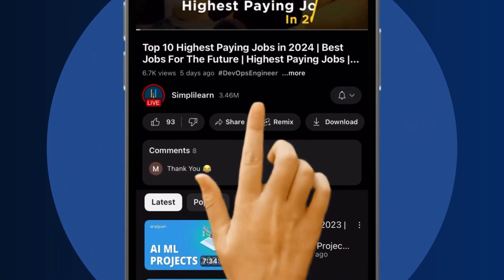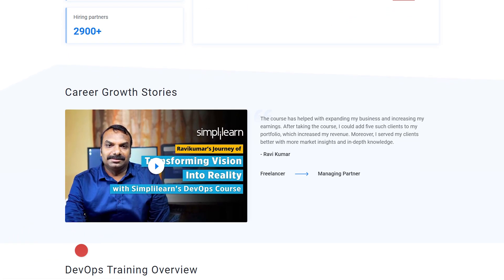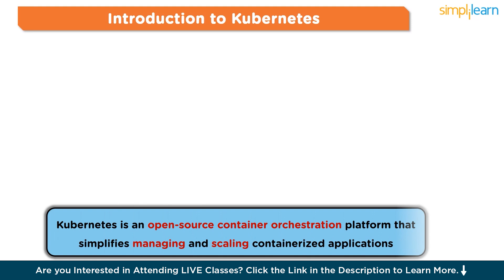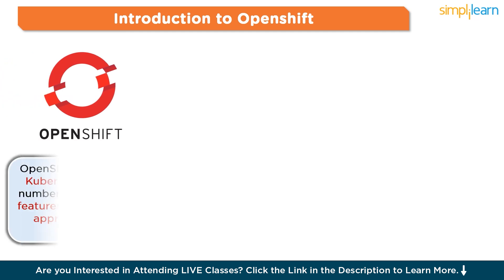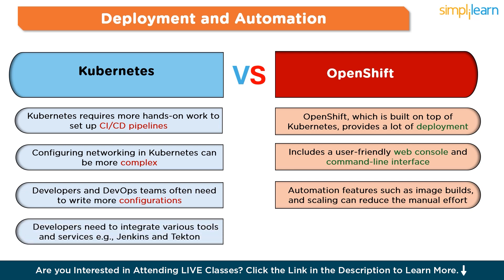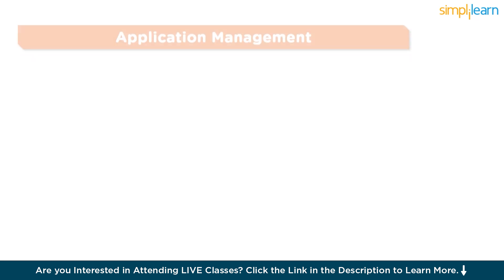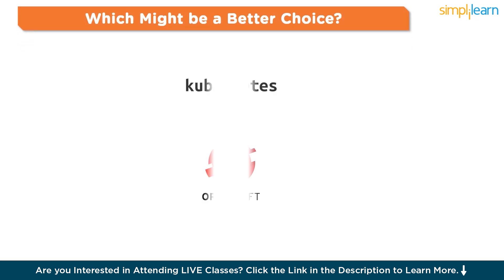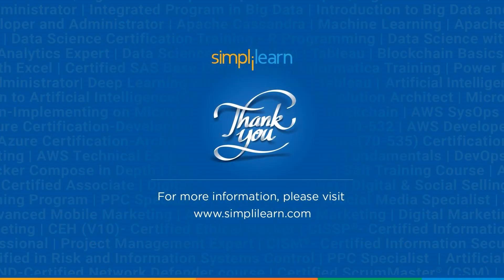Kubernetes Vs OpenShift | Difference Between Kubernetes And OpenShift | Simplilearn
utm_campaign=vMJfI4fOxmY&utm_medium=DescriptionFirstFold&utm_source=Youtube

Explore the battle between Kubernetes and OpenShift in Simplilearn's latest video! Learn about these tools for managing containerized applications, and find out which one suits your needs best. We break down their differences, strengths, and weaknesses, so you can make an informed decision. Learn about how the application deployment process differs, the tooling and interfaces provided for managing applications and monitoring, and, crucially - the security and compliance features that each platform offers.Whether it's scalability or ease of management, we've got you covered. Tune in to simplify your understanding and level up your DevOps skills

✅Key features
8X higher interaction in live online classes conducted by industry experts
   - 40+ In-Demand Skills and 15+ Tools

✅Tools Covered
- APACHE ANT
- MAVEN
- Ansible
- CHEF
- Puppet
- SATLTSTACK
- Apache Camel
- Jenkins
- Nagios, etc.